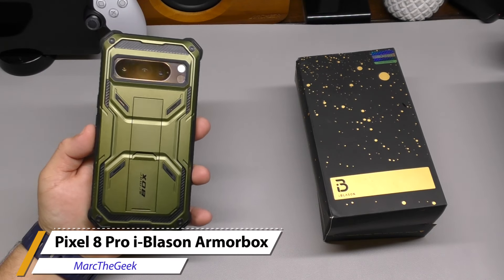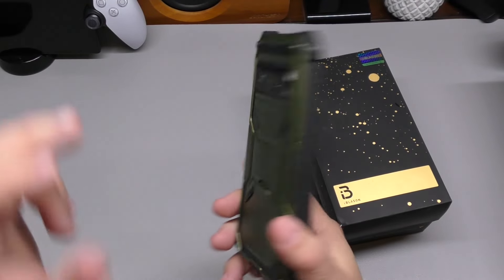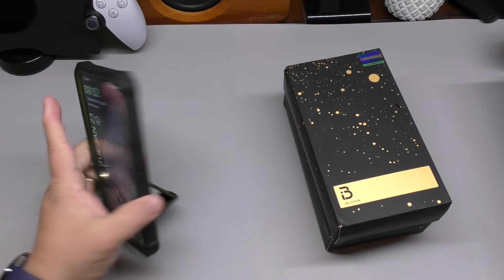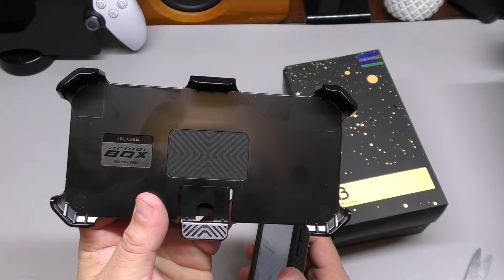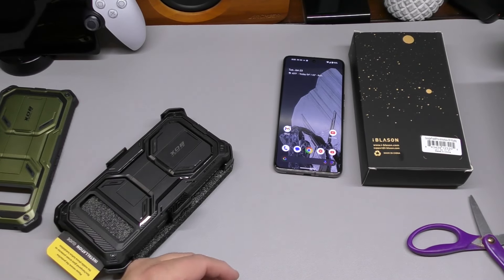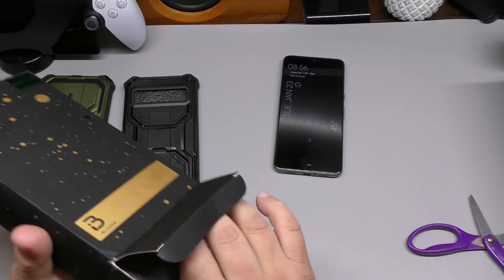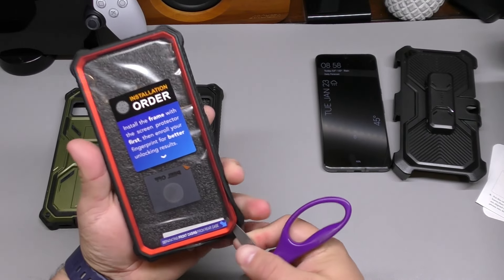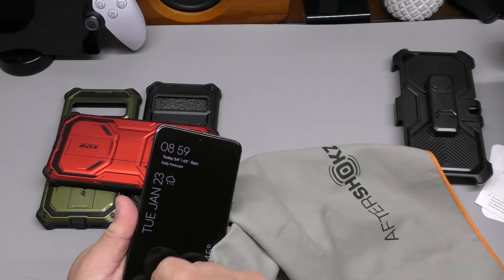Google Pixel 8 Pro i-Blason Armorbox Case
Here I share a hands on look at some i-Blason Armorbox cases for the Google Pixel 8 Pro. I was sent these so I can share with you, so I hope you like the video.

Google Pixel 8 Pro: